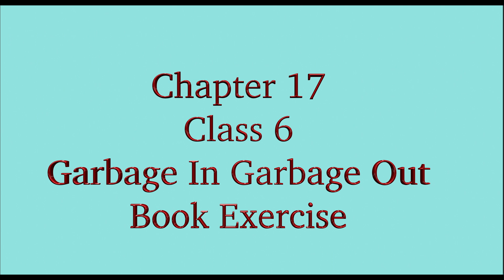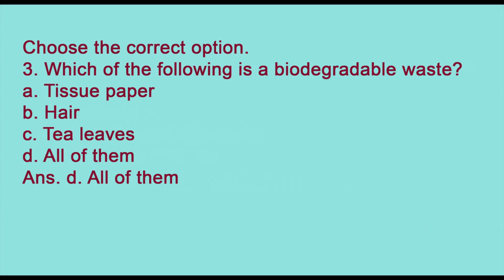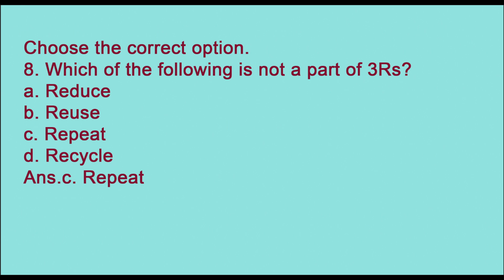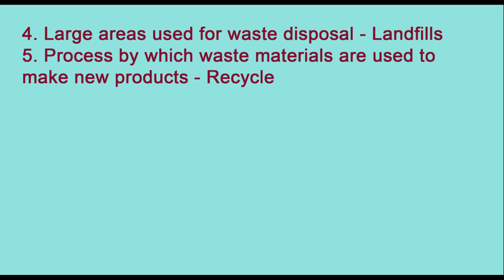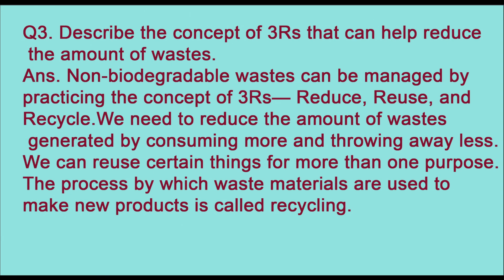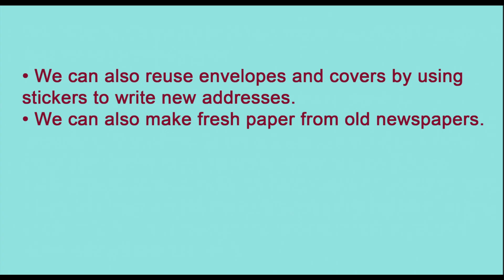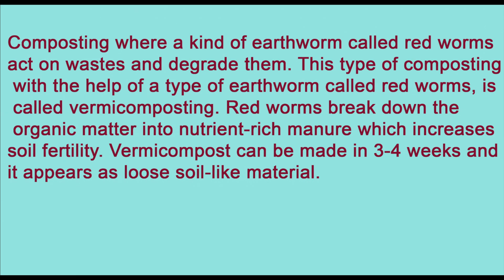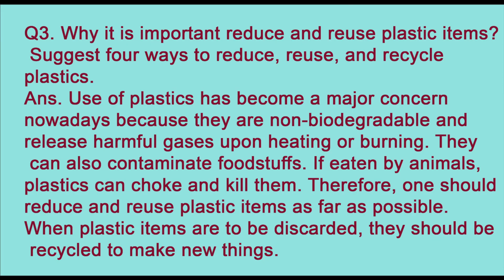Garbage In Garbage Out | chapter 17 class6 |10learn